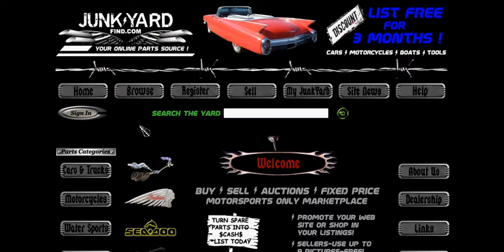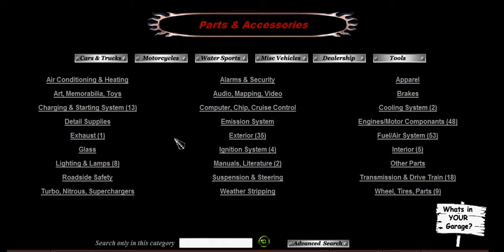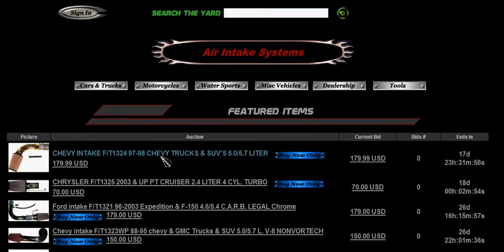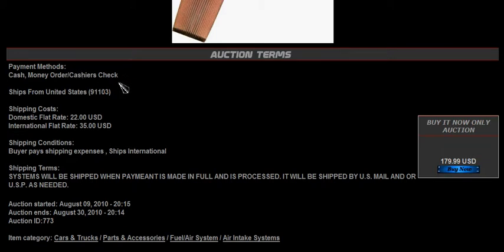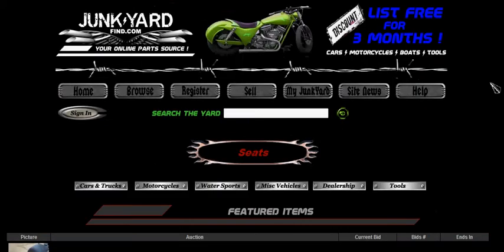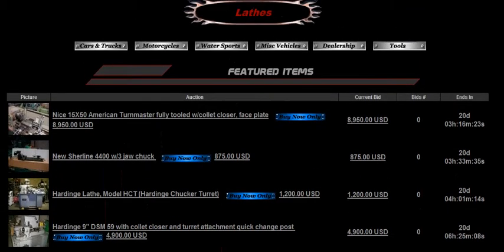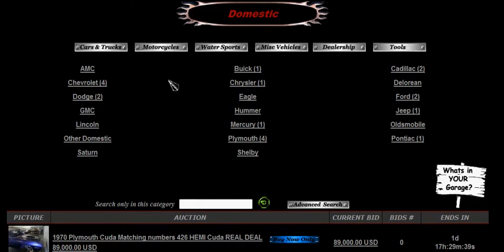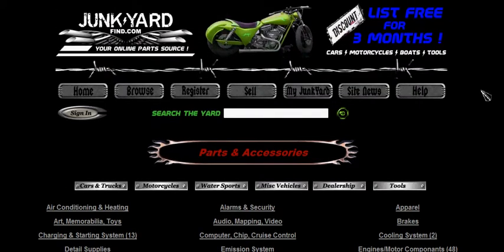JunkYardFind.com Browse Tutorial